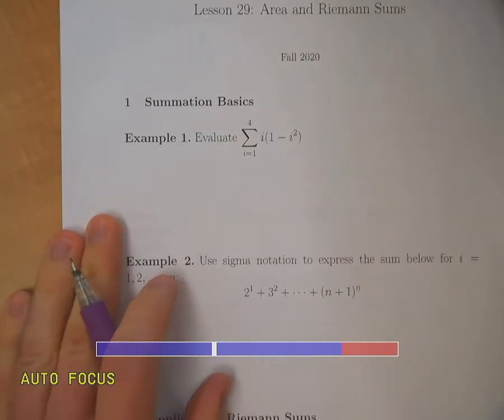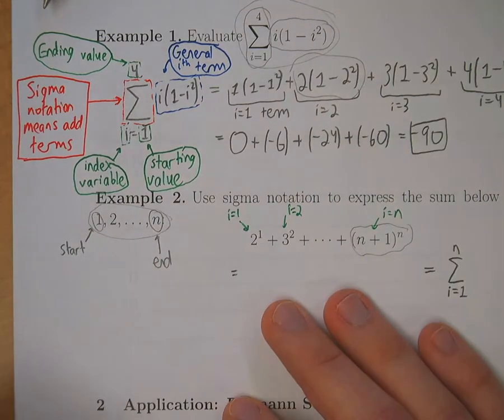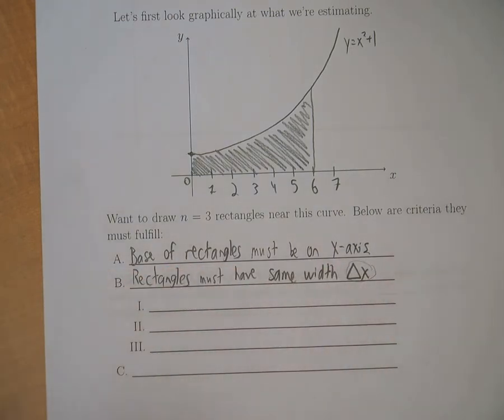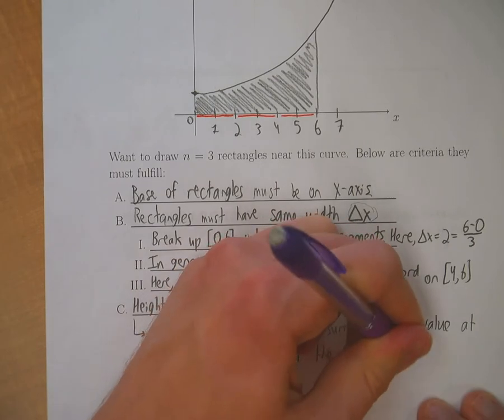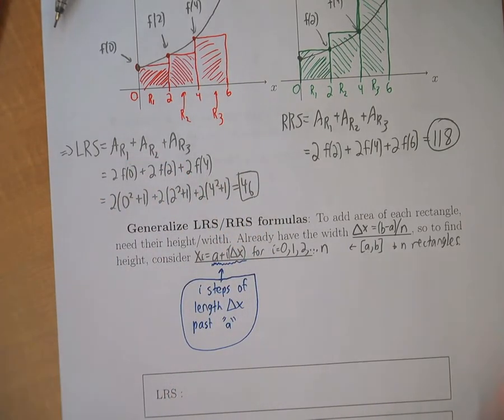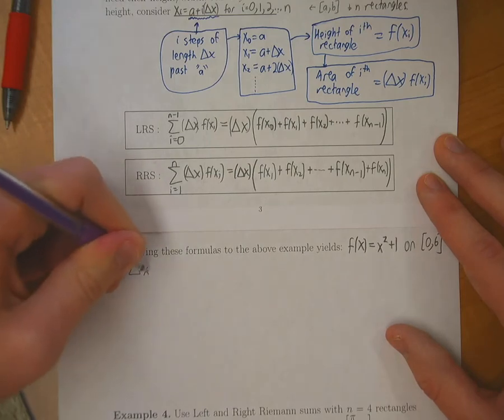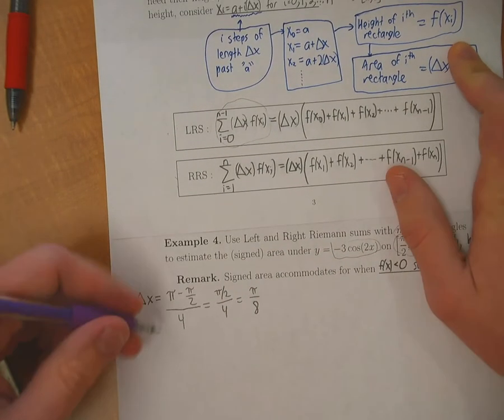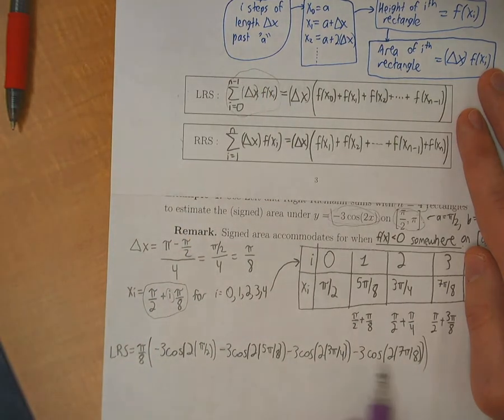Purdue MATH 16010 Lesson 29-Area and Riemann Sums